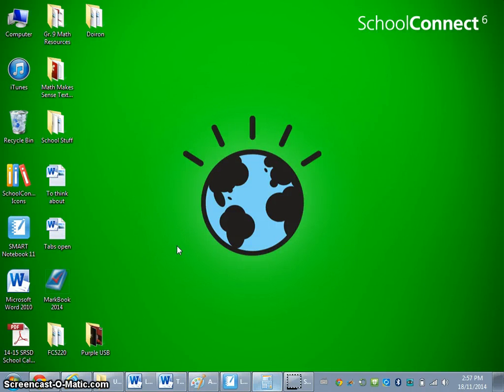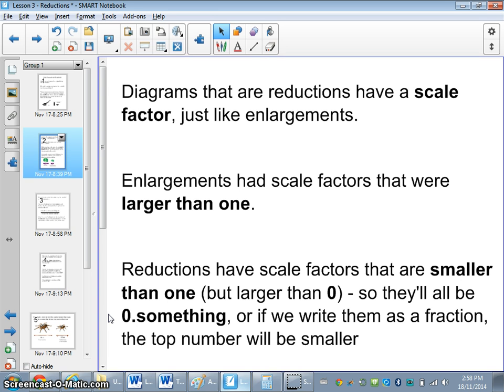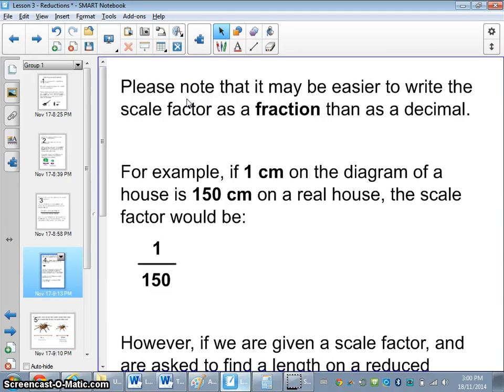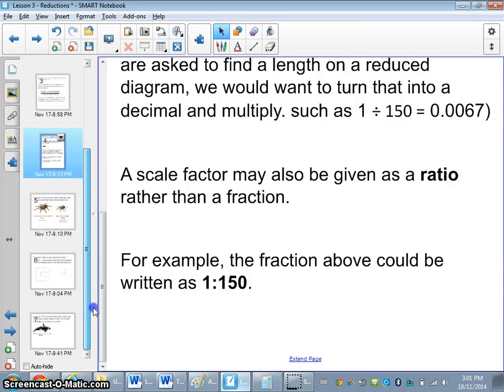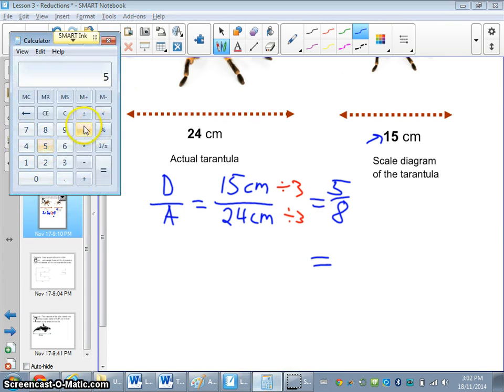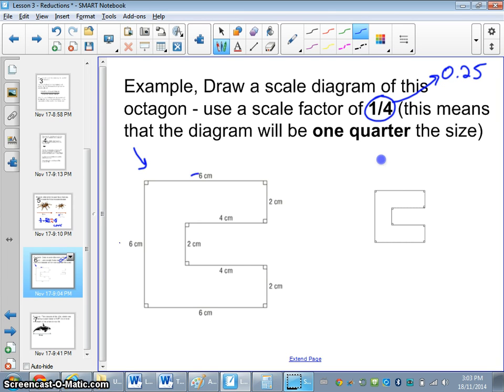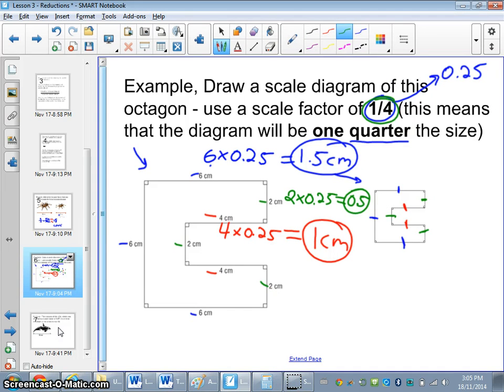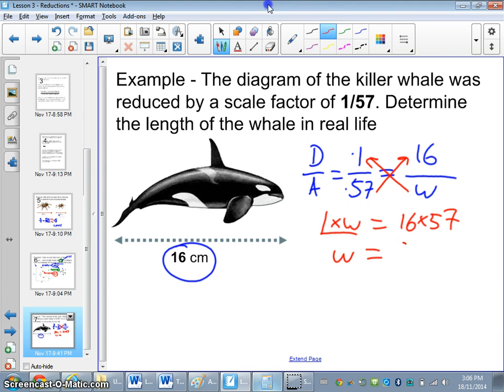Lesson 3 Video Reductions